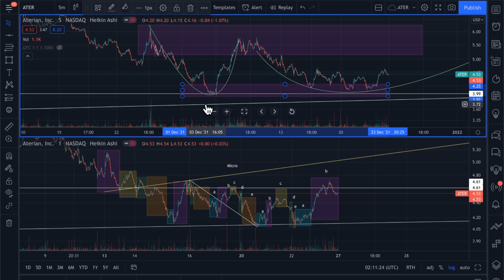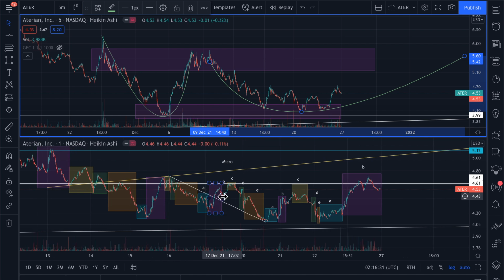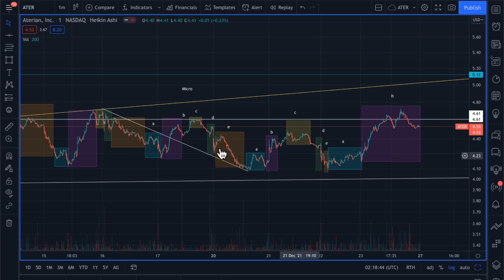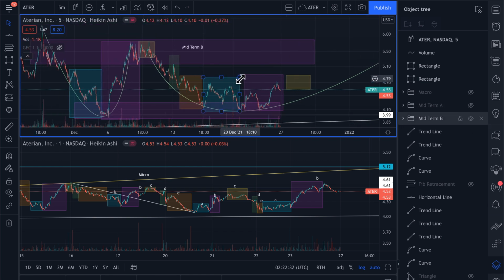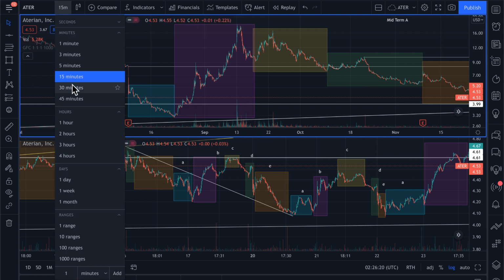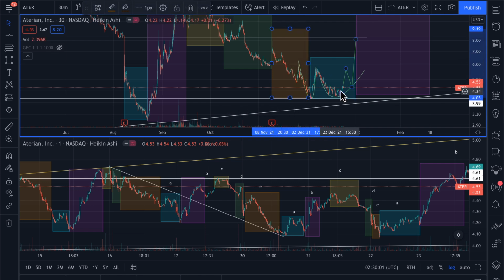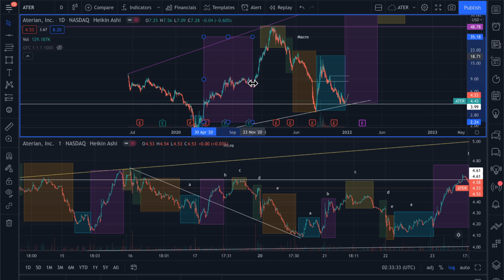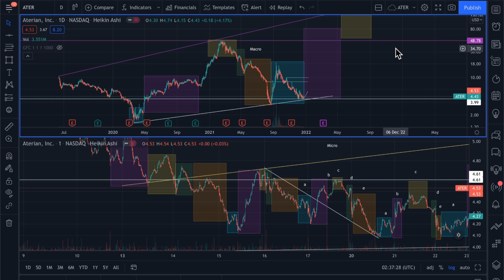ATER Fractal, Beginning to Track, Dec 26th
Hi all,

In this video I lay out the first draft of the ATER fractal sequence.